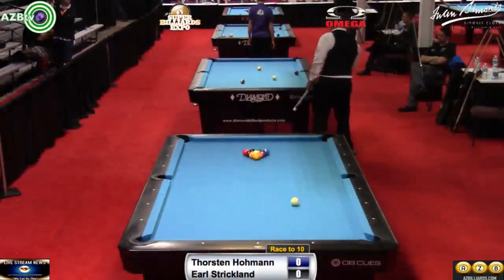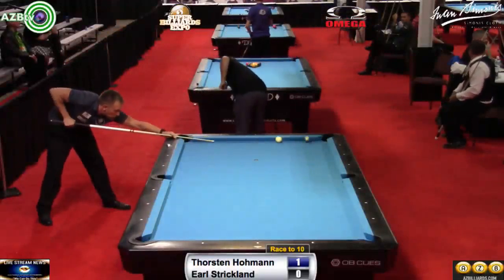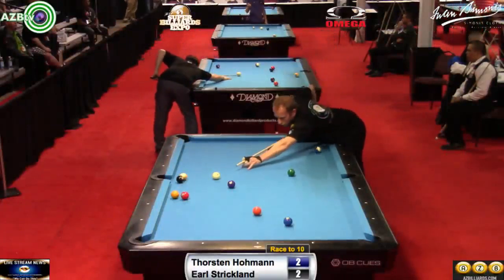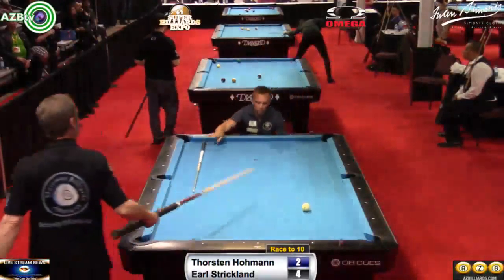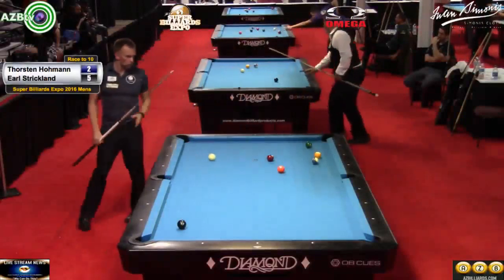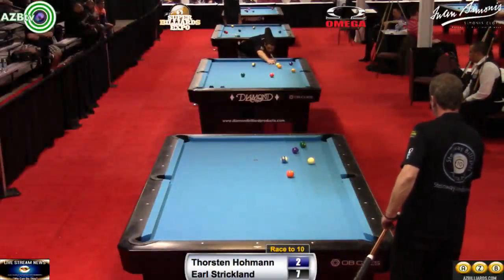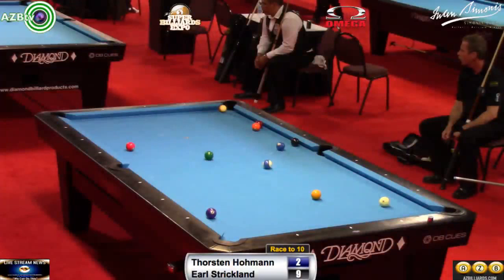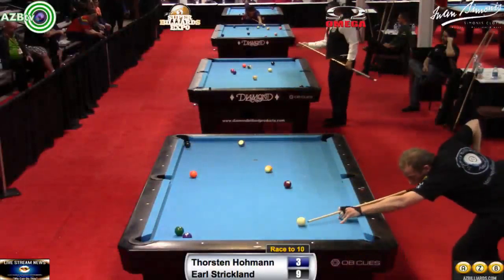2016 Super Billiards Expo Players Championship - Thorsten Hohmann vs Earl Strickland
Thorsten Hohmann vs Earl Strickland from the 2016 Super Billiards Expo Players Championship held April 14th - 17th, 2016 at the Greater Philadelphia Expo Center at Oaks in Oaks, PA